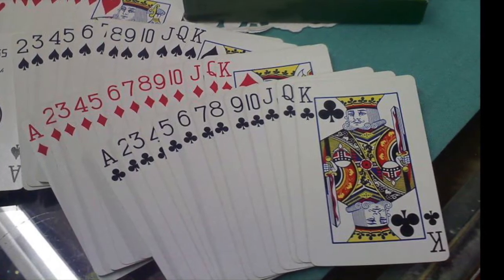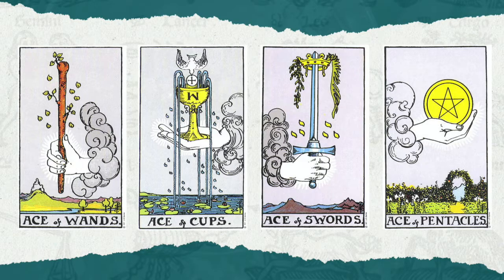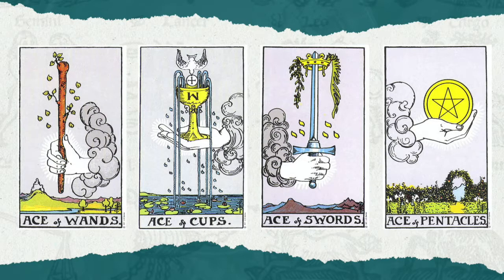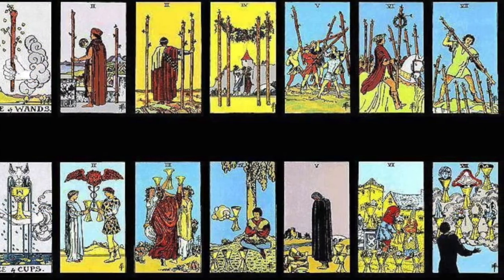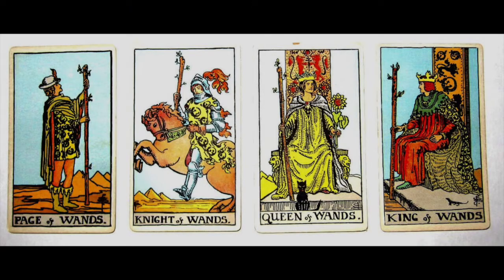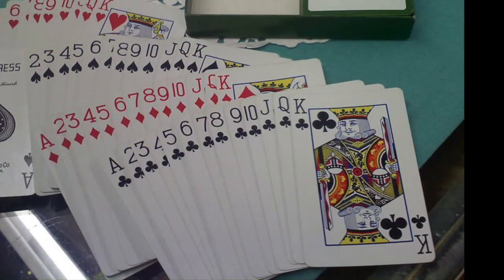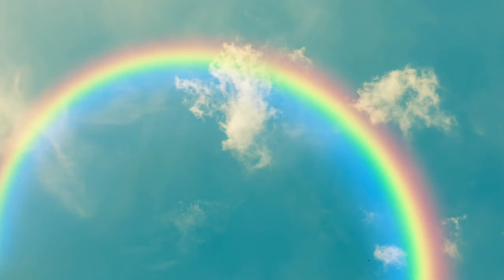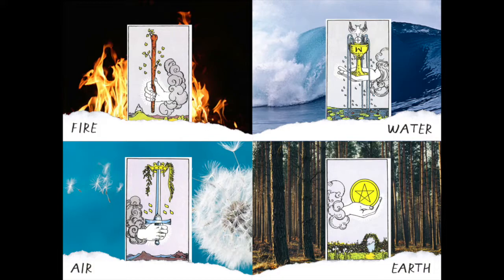How to Read Tarot: The Suits and Their Elements (Part 1)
Learn how to read Tarot through understanding the elements of Fire, Water, Air, and Earth and how they are directly associated with the Wands, Cups, Swords, and Pentacles in the Tarot.

In this first video, I’ll explain the function and qualities of the basic elemental associations of each suit of card (Wands, Cups, Swords, Pentacles), I'll provide a brief overview of how the Tarot is organized, and towards the end, I’ll give you my own thoughts on the Tarot, which is ultimately coming to tarot with a mindfulness-based perspective.

While this video is primarily focused on Tarot, (specifically the minor arcana), learning the elemental foundations can be very helpful in understanding astrological synastry and basic chart interpretation.

--Video Sections--
00:00 - Intro
00:59 - Tarot Overview
02:27 - Organization of the Minor Arcana/Suits
03:54 -  Introduction to Elemental Theory
05:28 - Elemental Associations of the Minor Arcana (Suits + Elements)
13:08 - Elemental Pathways to Enlightenment + memorization
16:42 - Becoming the Fifth Element/ Cultivating Spaciousness
19:08 - Personal Reflections on Tarot for Mindfulness vs Fortune Telling

FIRE - WANDS  // Astro: Aries, Leo, Sagittarius
WATER - CUPS  // Astro: Cancer, Scorpio, Pisces
AIR - SWORDS // Astro: Gemini, Libra, Aquarius
PENTACLES - EARTH // Astro: Taurus, Virgo, Capricorn

**Please let me know what kinds of videos would be helpful for you**

Notes
- Card images are from the Rider Waite Tarot.
- 5 Element Mandala image is from Tenzin Wangyal Rinpoche's book:
"Healing with Form, Energy, and Light: The Five Elements..."